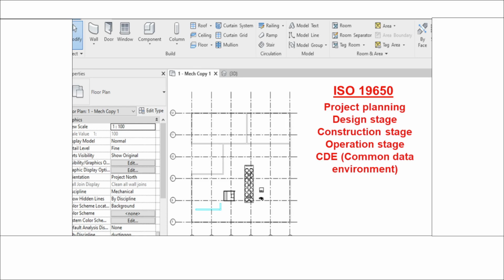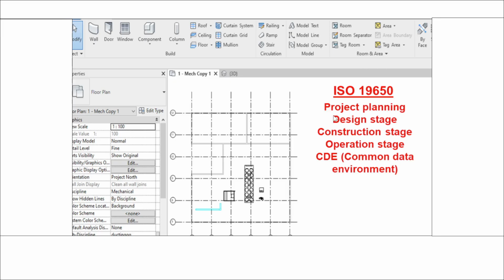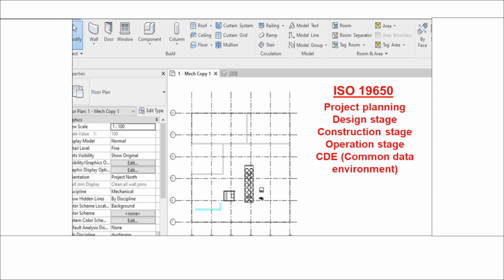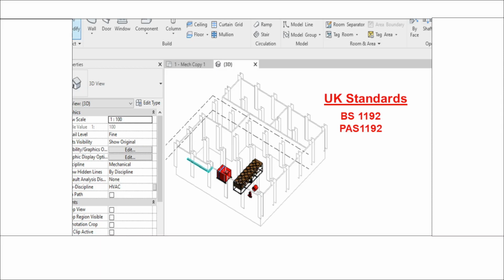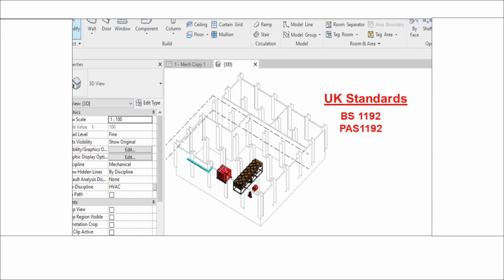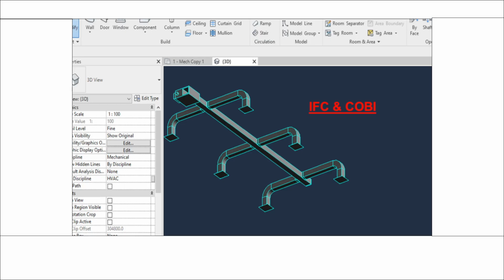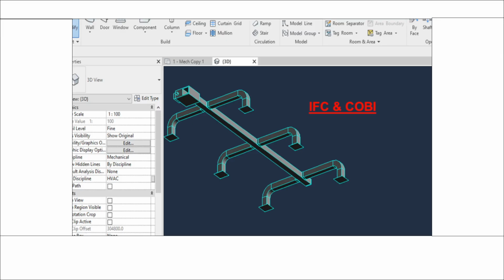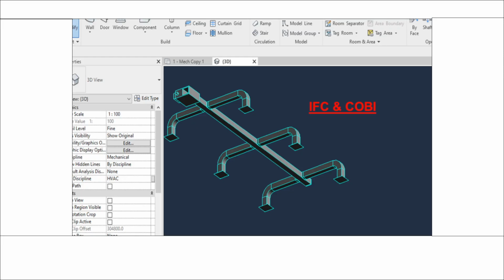BIM International Standards Explained | ISO 19650 | IFC | COBie | BIM Standards Basics | BS&PAS 1192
In this video, I have explained BIM international standards in a simple and easy way.

Topics covered:

ISO 19650 (Main BIM Standard)
UK Standards (BS 1192 & PAS 1192)
IFC (Data Exchange)
COBie (Facility Management)

This video is useful for BIM engineers, Revit users, and beginners.